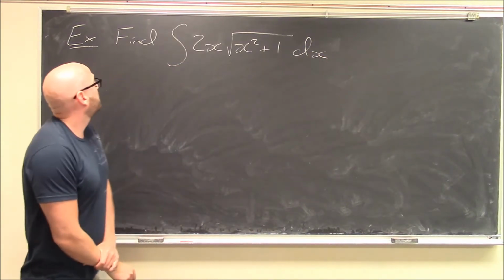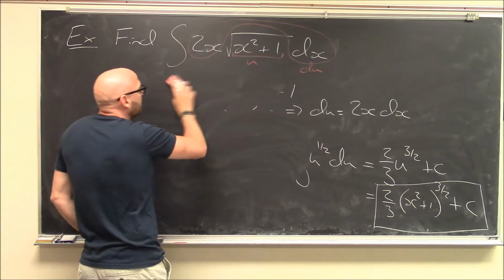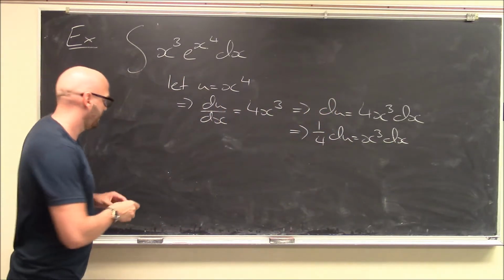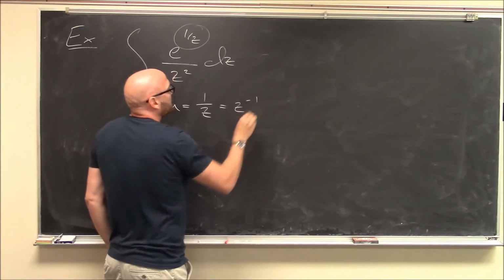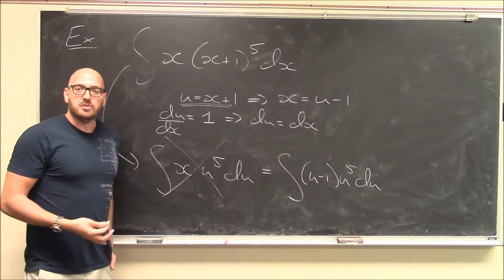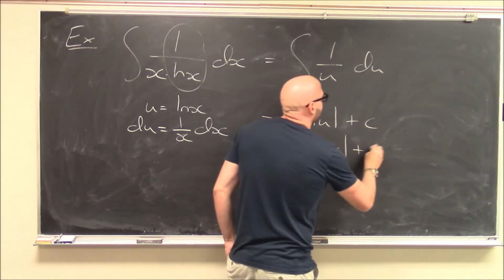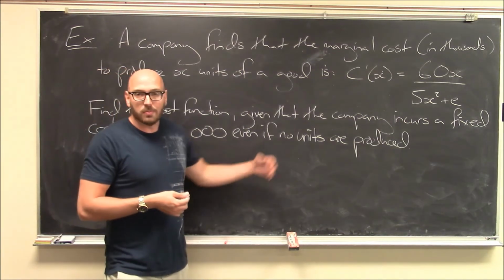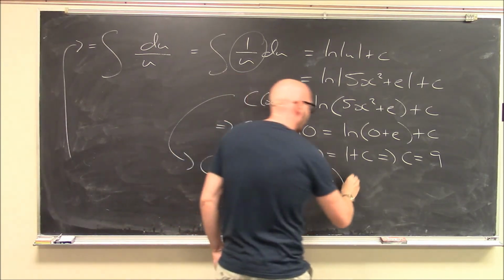Math 151 - Section 7.2